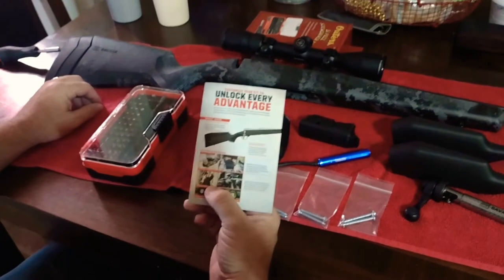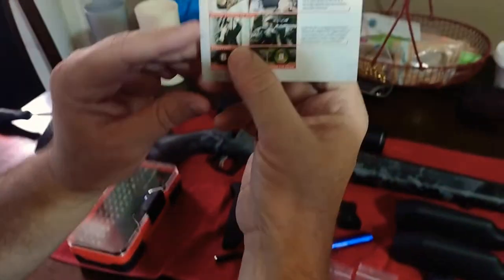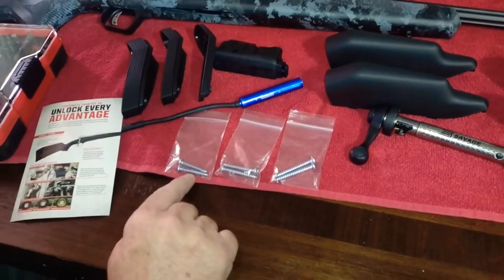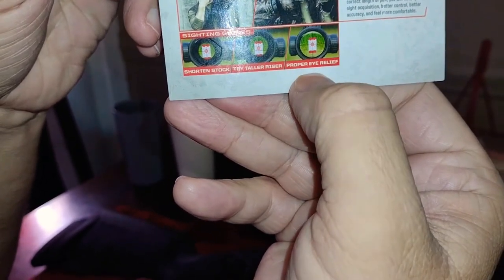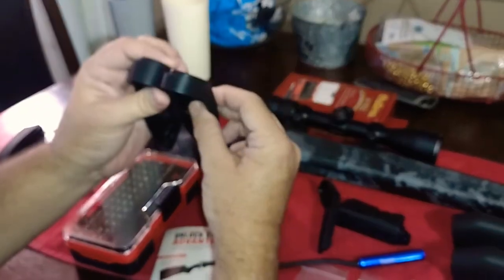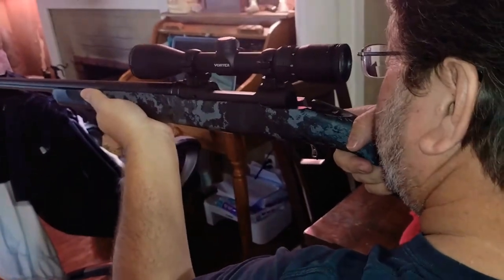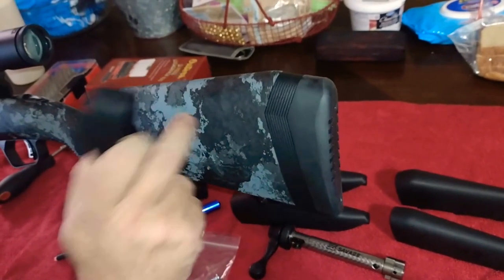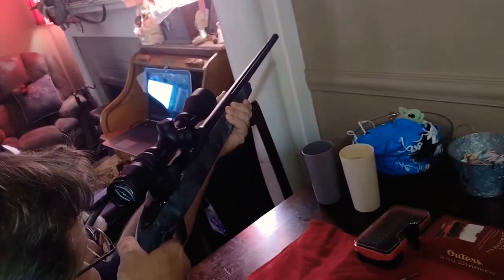Savage 110 Apex Hunter XP Length of pull Adjustments. No Comb height adjustment available.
Apex Hunter XP Length of pull Adjustment